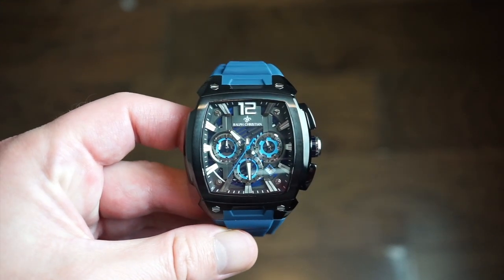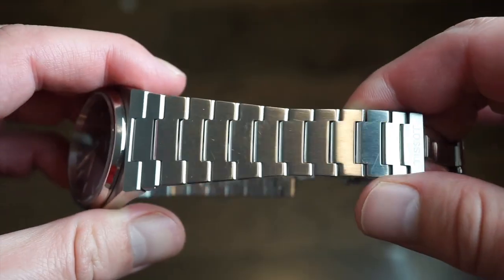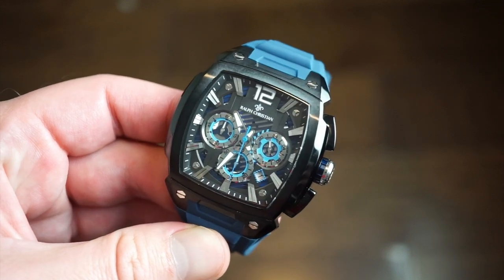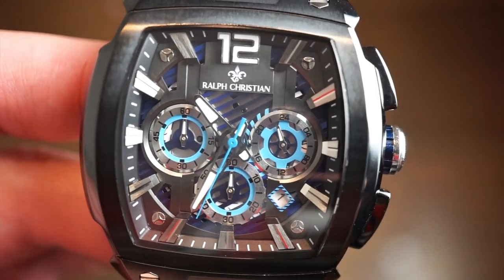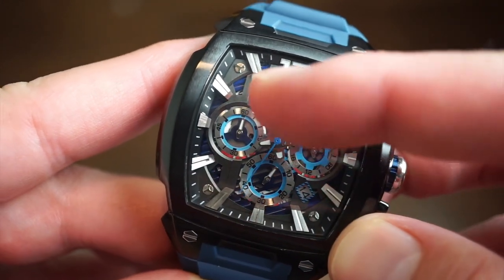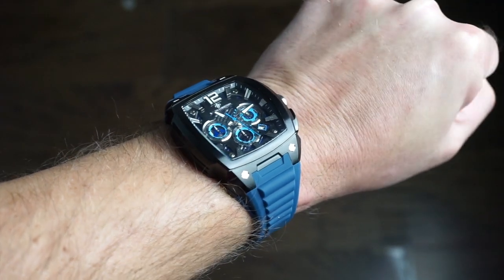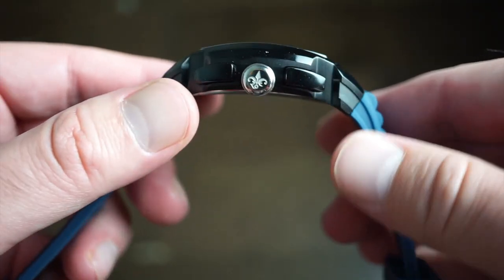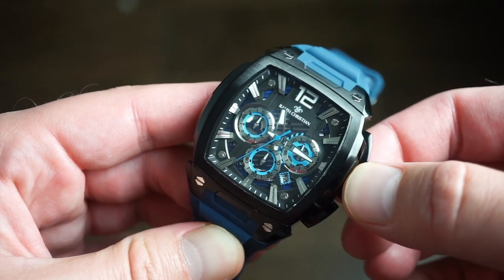Ralph Christian Phantom Chronograph Watch Review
5 watches I recommend to my new subscribers who are just getting into watches and also reviewed on this channel due to the constant question of what is the best affordable watch I can get under $300